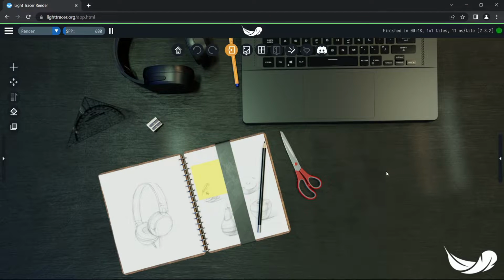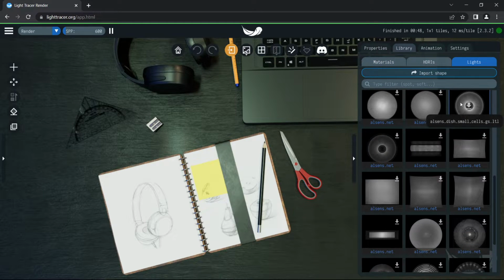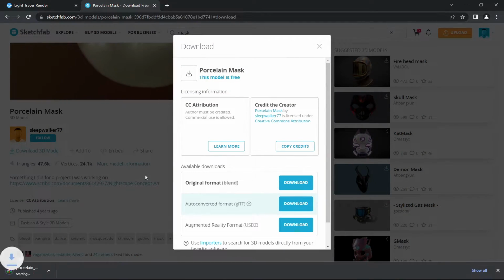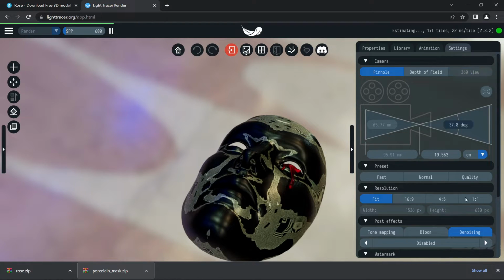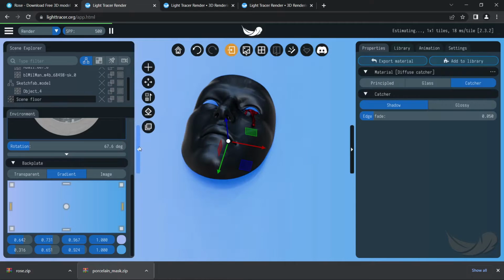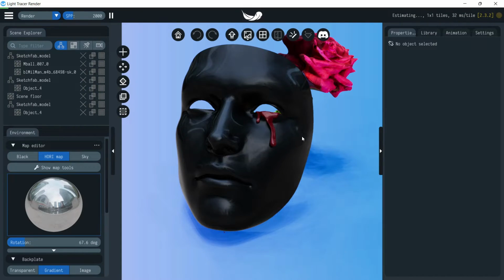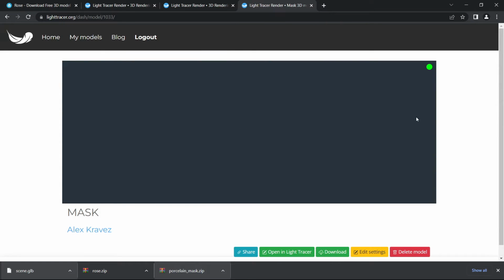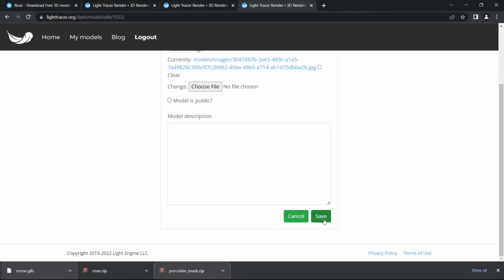Light Tracer Render 2.3.2 for Web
Meet the updated web version of Light Tracer Render. This huge update includes a lot of new features. See our video to learn more.

Use Light Tracer Render to do your first steps in 3D rendering